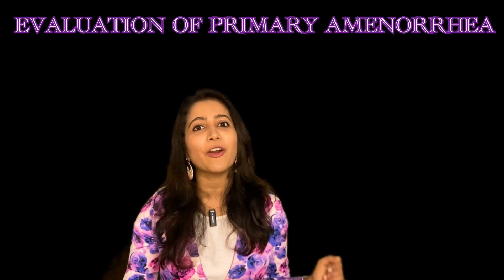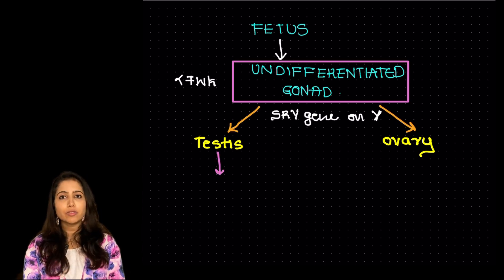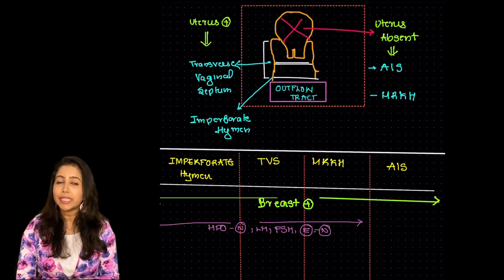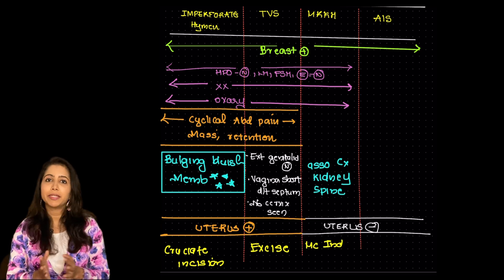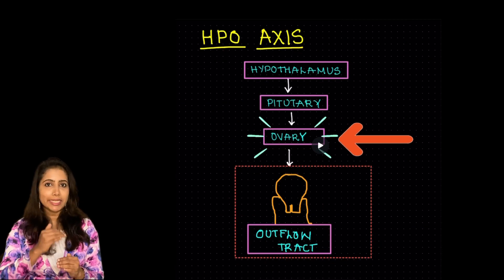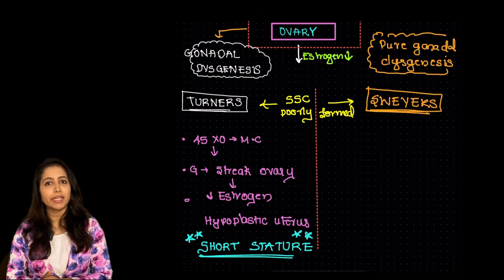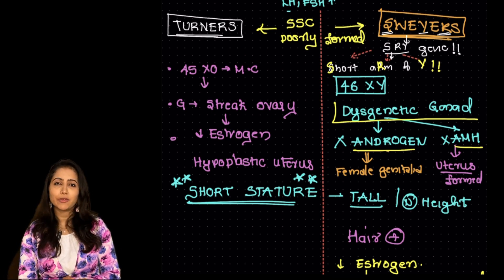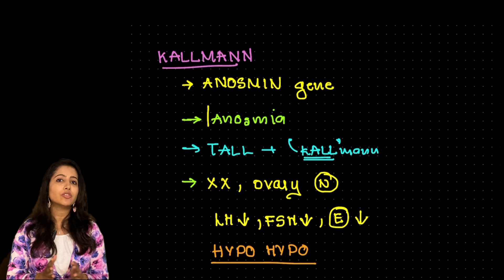🔥🔥AMENORRHEA EVALUATION -MADE EASY🔥🔥 -💫SURE SHOT TOPIC -INICET25series OBGyn-Topic 3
Primary amenorrhea is frequently repeated high yield topic for AIIMS exams. In this , the whole topic is condensed in a 12 minute video with “easy to revise tables and mnemonics’.

This is the 3rd video in INI CET 25series , aimed at providing simple videos on high yield topics in OBG